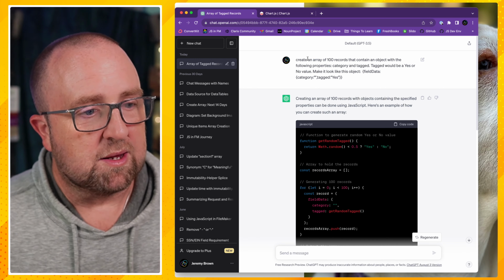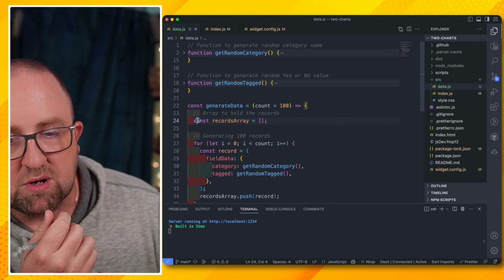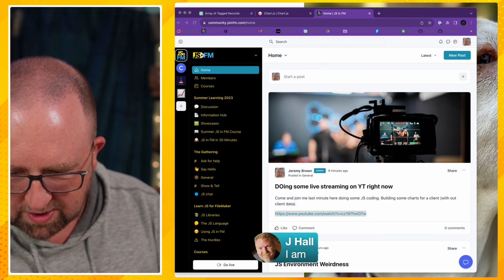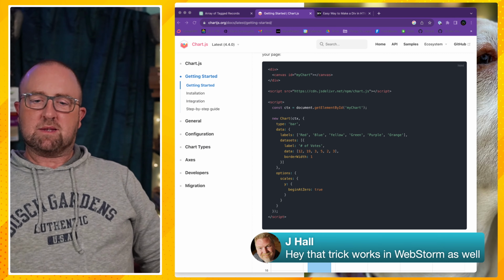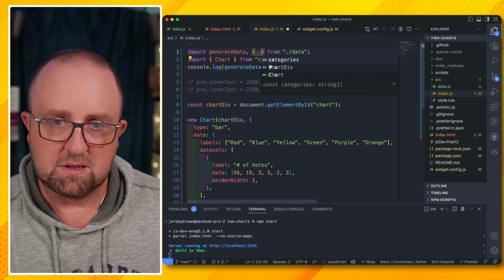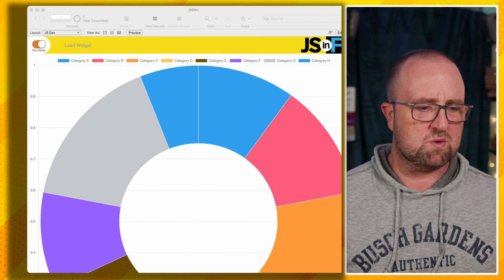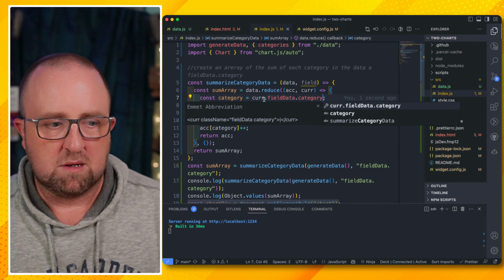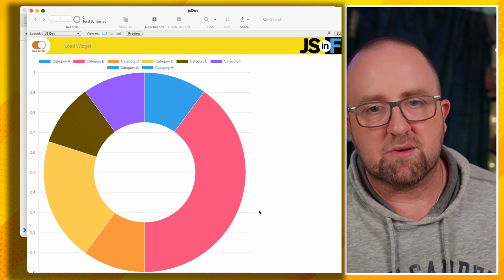Coding JS in FM with JB: Doing some Chart Work